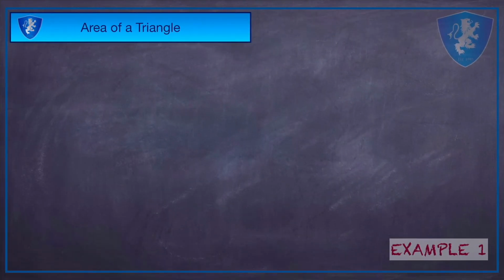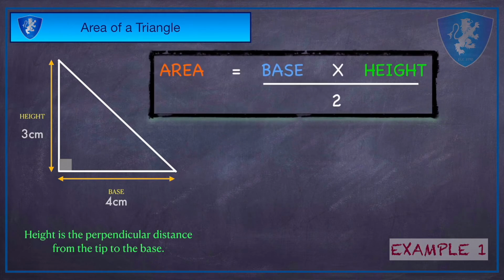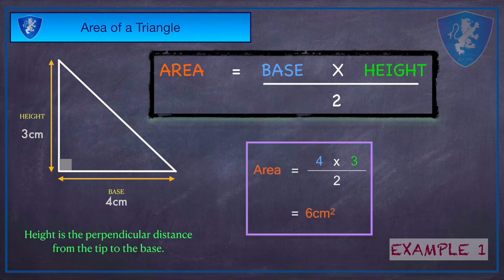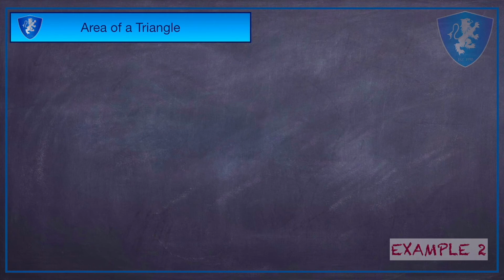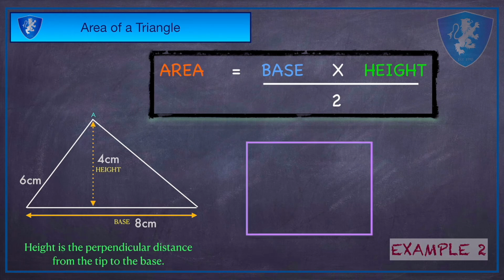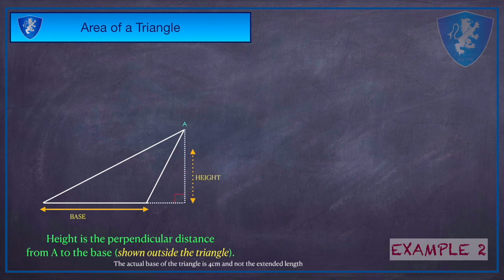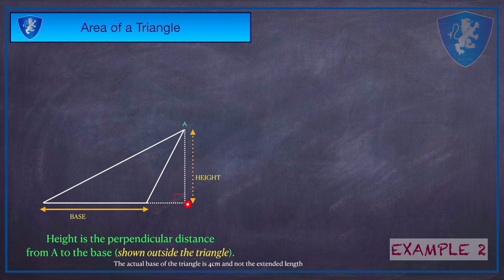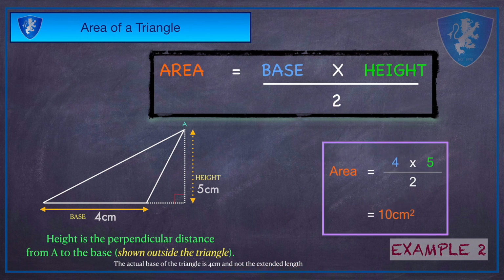Finding The Area Of A Triangle | Explained